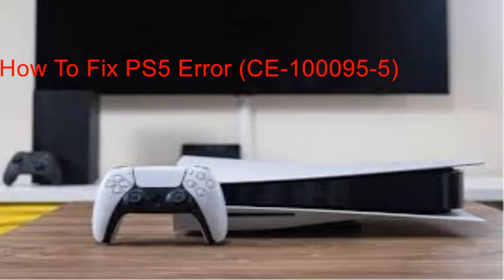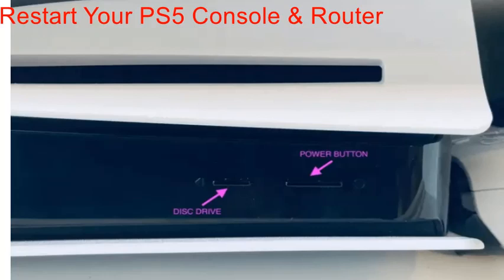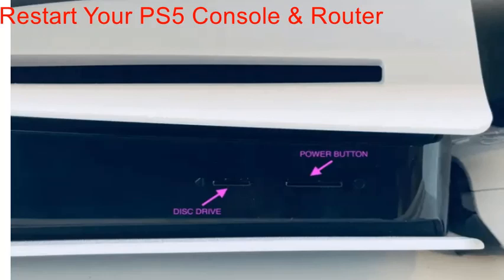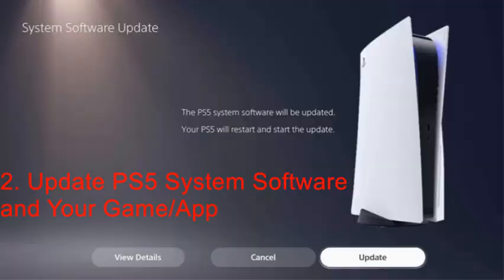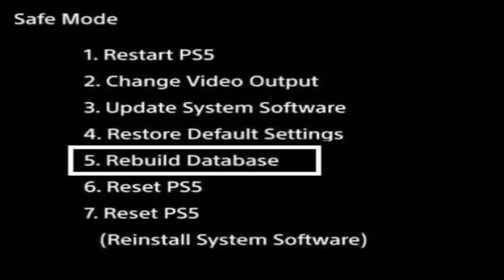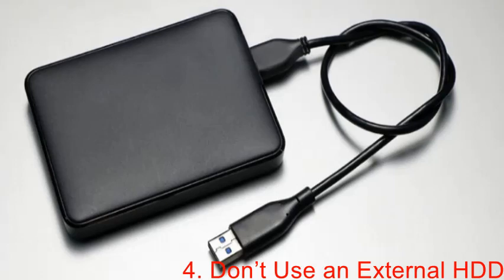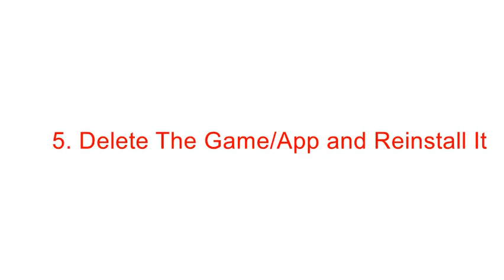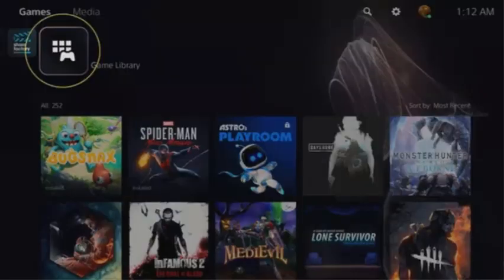How to Fix PS5 Error CE-100095-5 | 5 Ways To Fix PS5 Error Code CE-100095-5